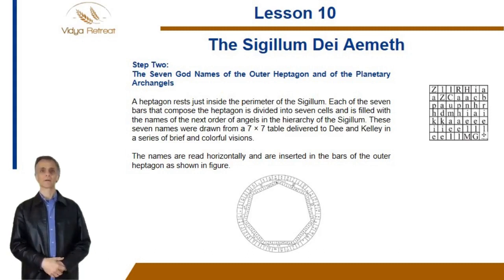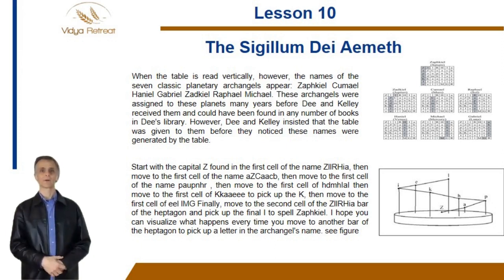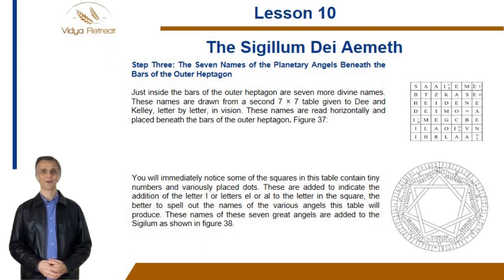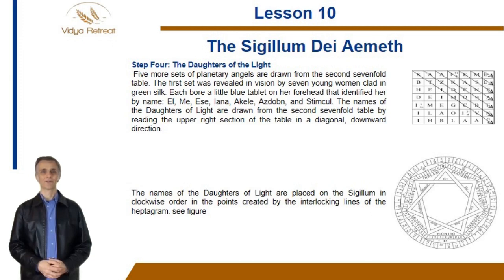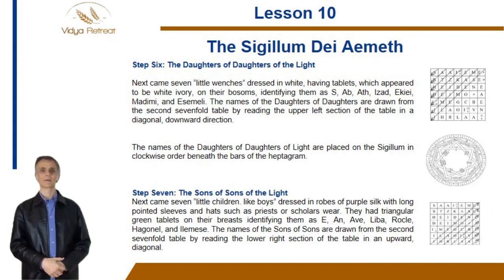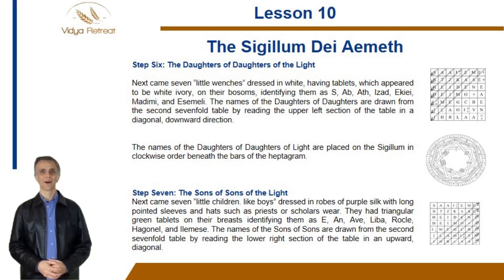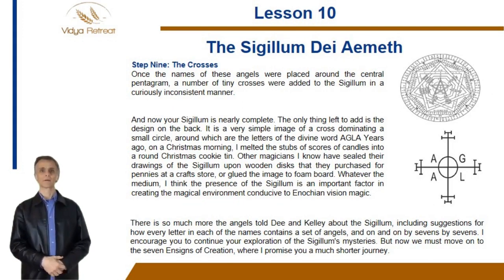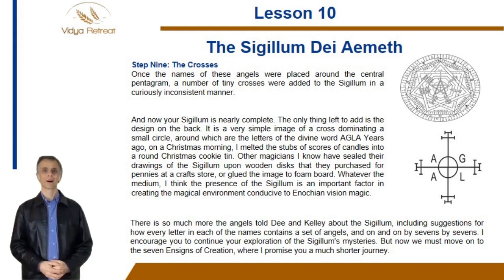The Sigillum Dei Aemeth 2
Hello Everyone!
Welcome To Another Video. In this video we discuss about The Sigillum Dei Aemeth 2 1